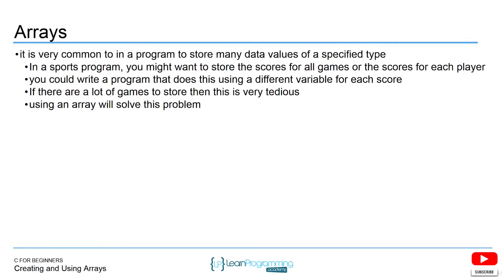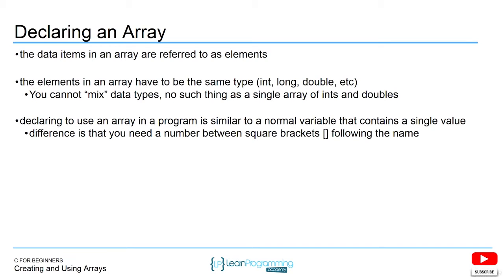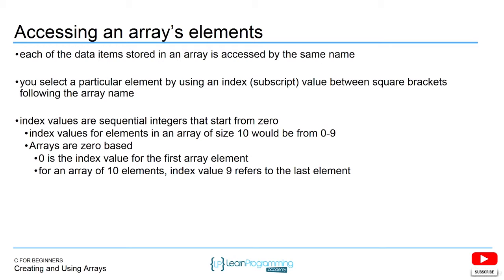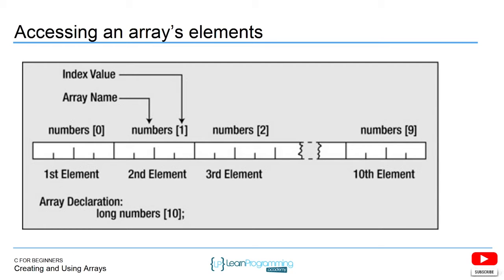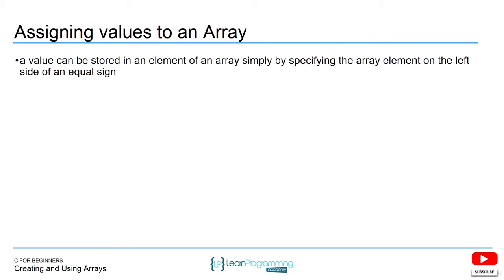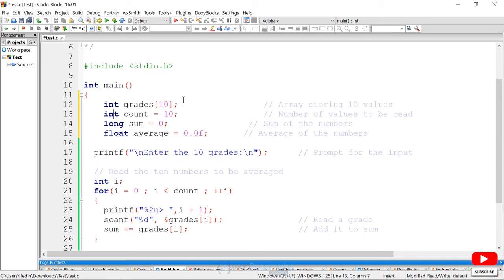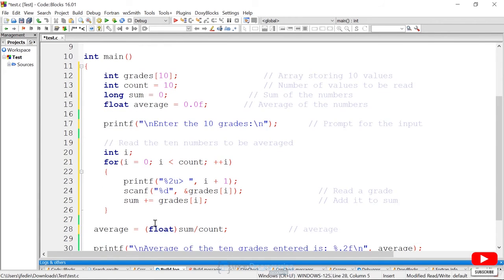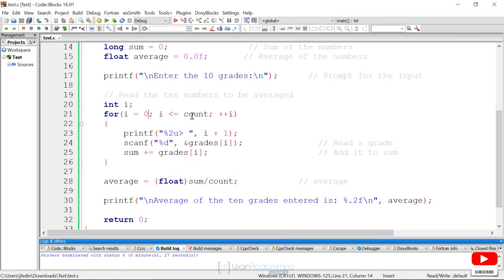23 Creating and using Arrays in c programming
In this video we take a look at how to create and use arrays in c programming